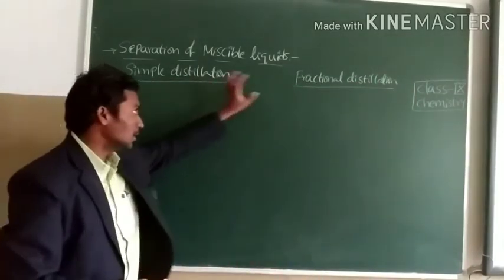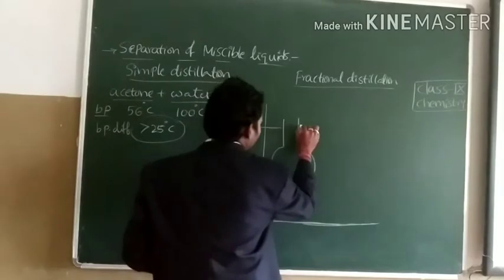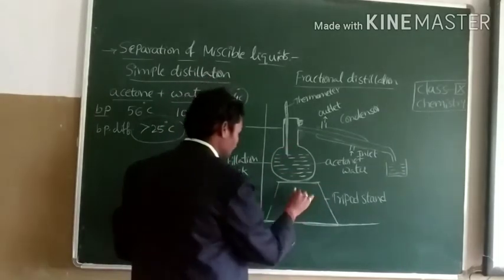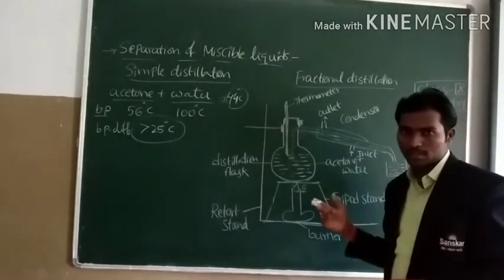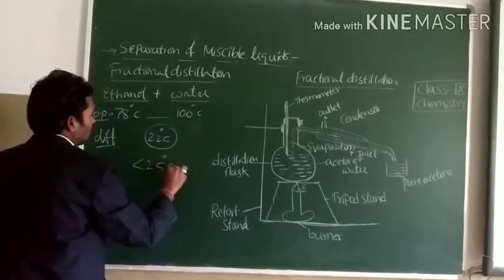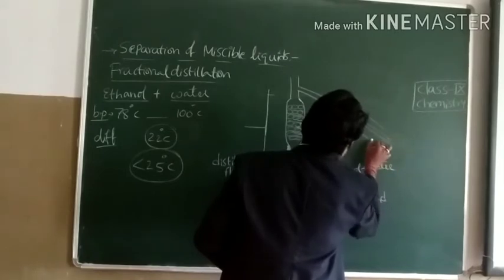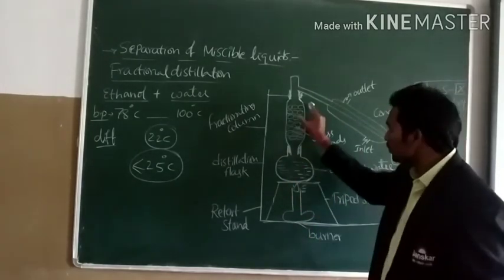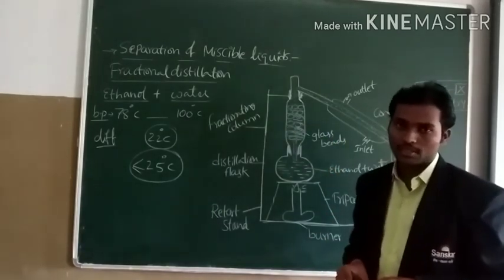Class 9,Chemistry, session 6,Is matter pure?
This video describes about separation of miscible liquids.